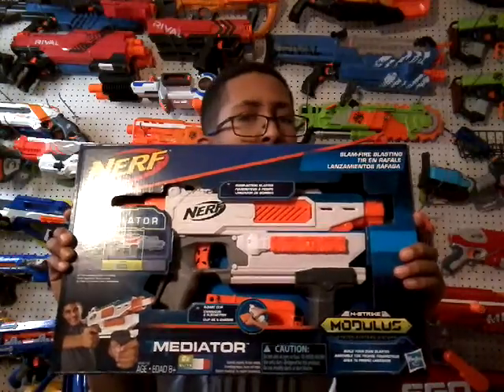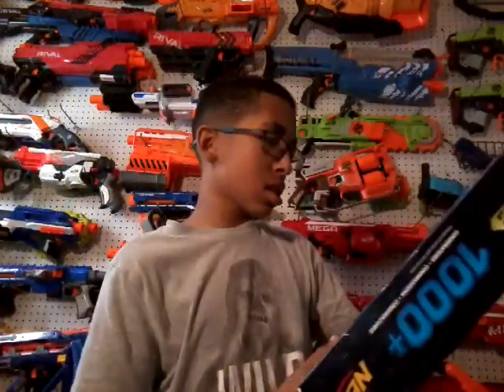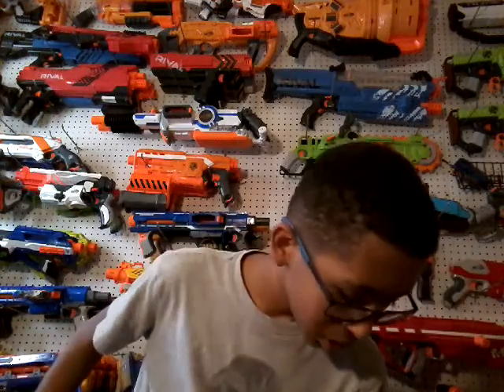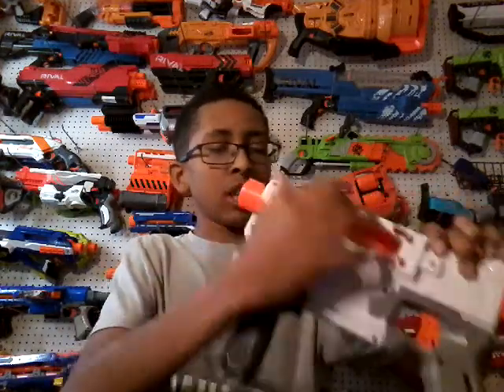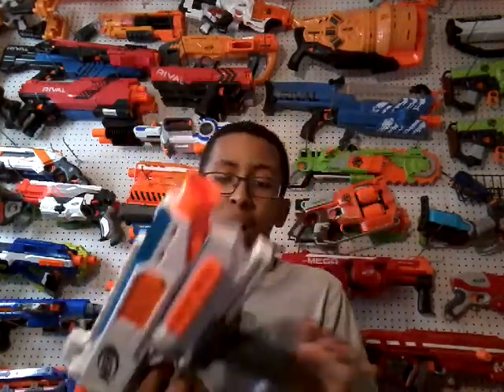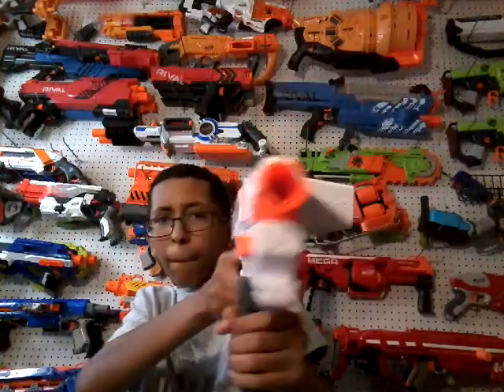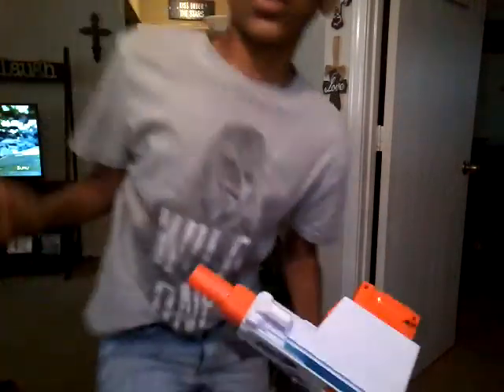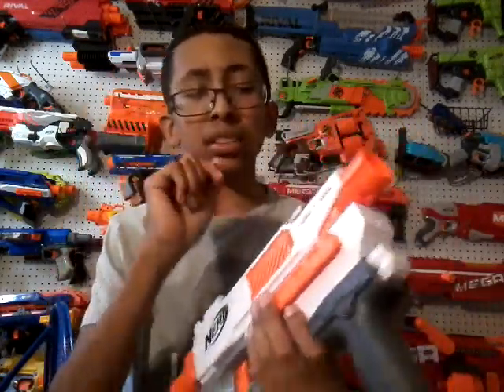Nerf N Strike Modulus Mediator Unboxing and Review